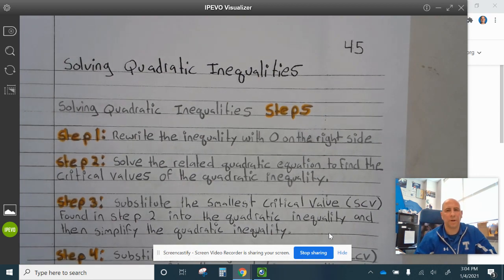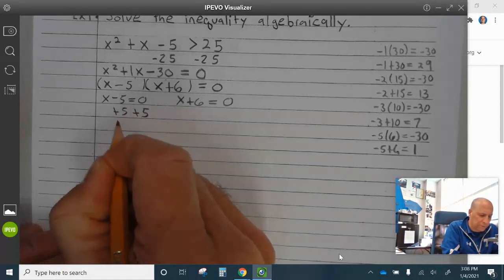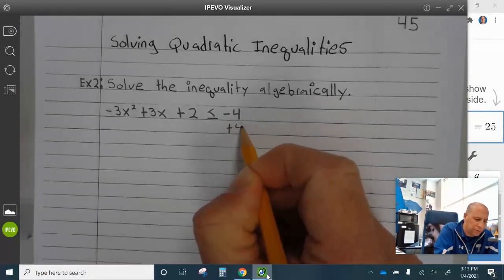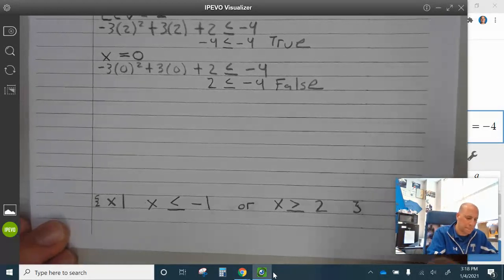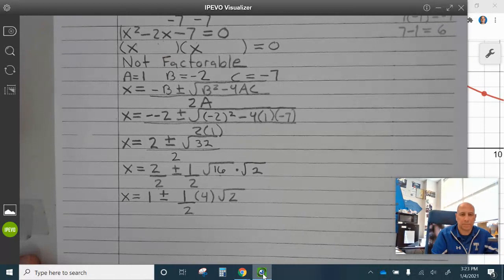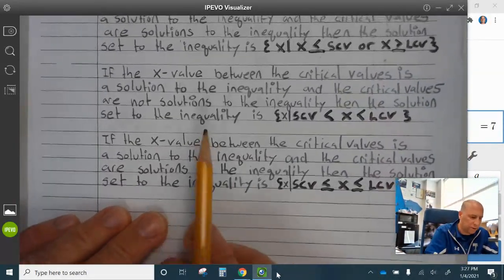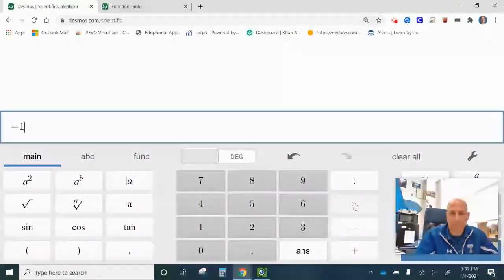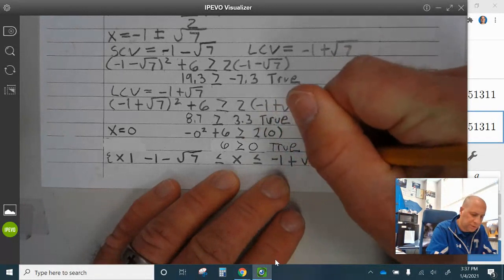Journal Page 45 Solving Quadratic Inequalities